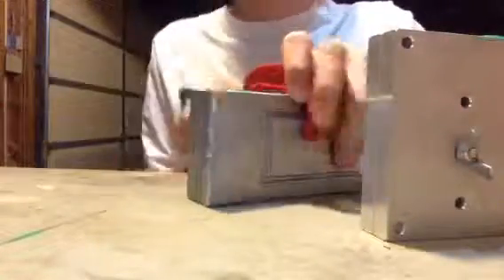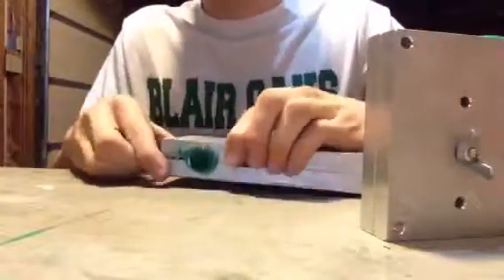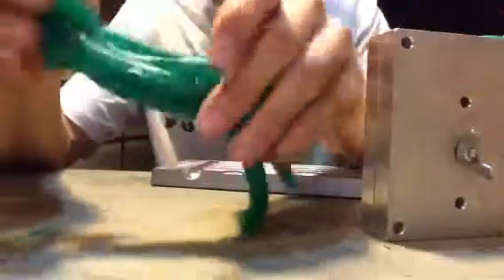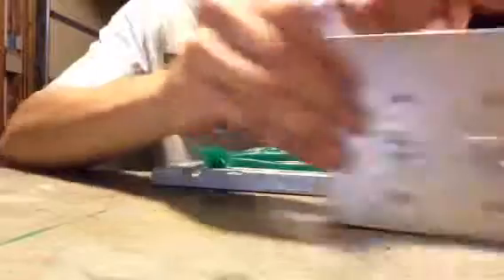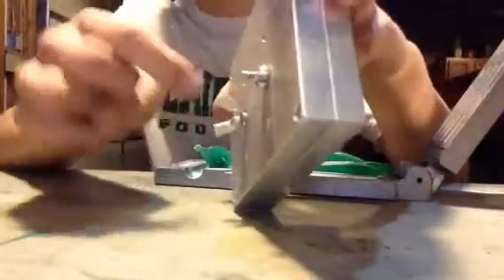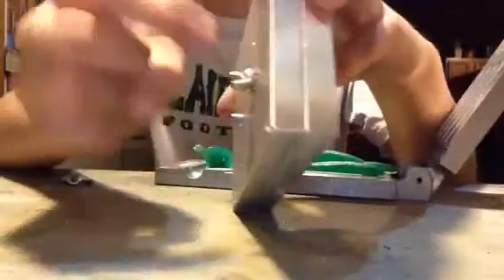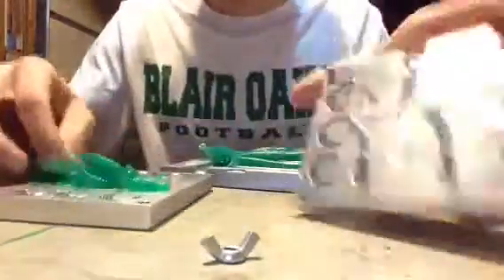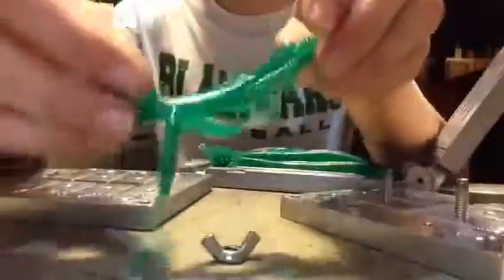Making a new soft plastic color